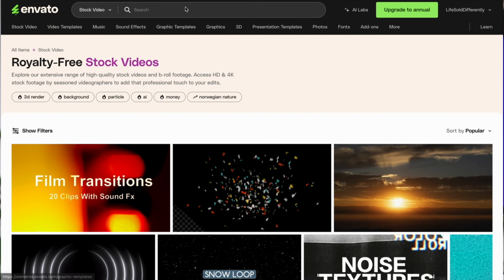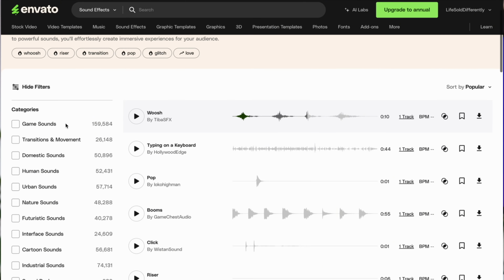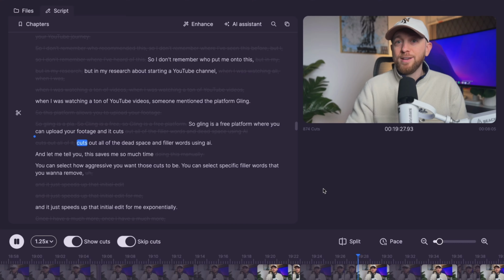Best Tools for YouTube Beginners in 2025 (Editing, Thumbnails & more)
Starting a YouTube channel in 2025 can be overwhelming. This video dives in to all of the tools & platforms that I have used to be more efficient as a part-time creator and beginner. I walk through my process for planning, scripting, filming, editing and creating strong titles & thumbnails.

Chapters 🎬

0:00 - Intro
0:24 - Notion (Planning)
1:04 - vidIQ & TubeBuddy (Title, SEO)
1:47 - ChatGPT (Outline, Scripting)
3:02 - Gling (Initial Editing)
3:27 - CapCut & iMovie (Editing)
4:23 - Canva (Thumbnails)
5:32 - Envato (B-Roll)
6:16 - My #1 Must Have Tool
6:53 - Outro